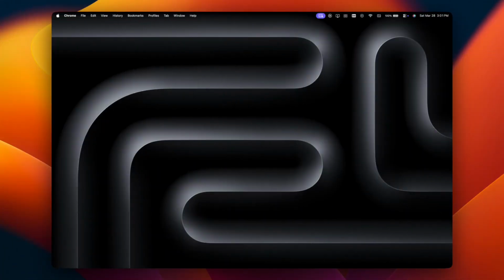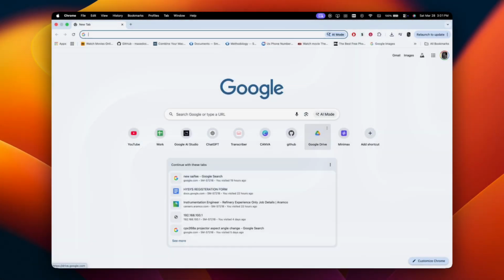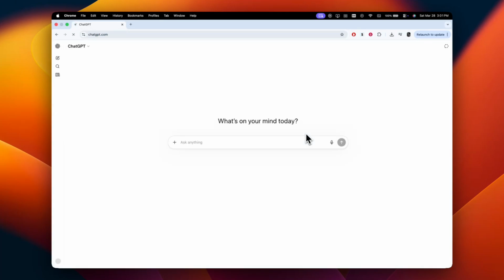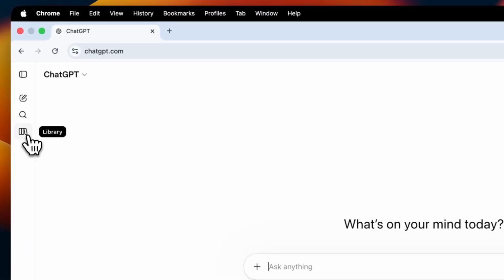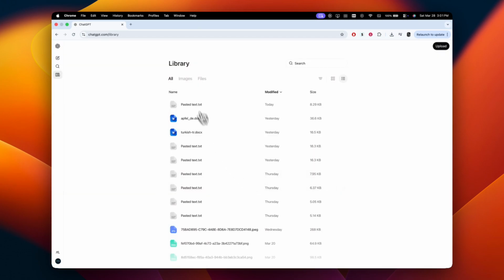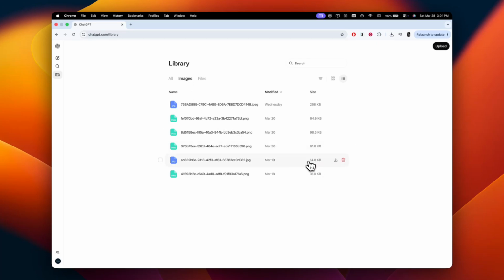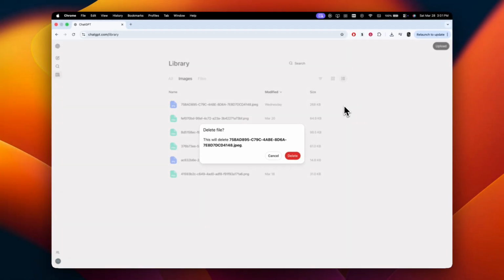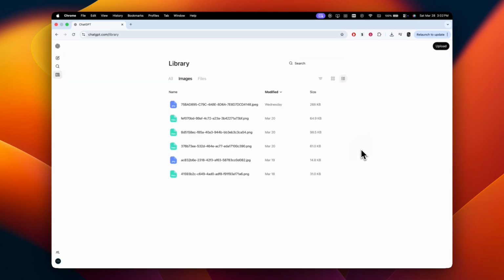How To Delete Image From Your ChatGPT's Library - Fast & Easy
Learn how to delete images from your ChatGPT library quickly and easily.
This step-by-step guide shows how to remove saved images and manage your library.
Perfect for users who want to keep their ChatGPT account organized and private.
Follow these simple steps to delete images in seconds.
Keep your ChatGPT library clean and up to date today!